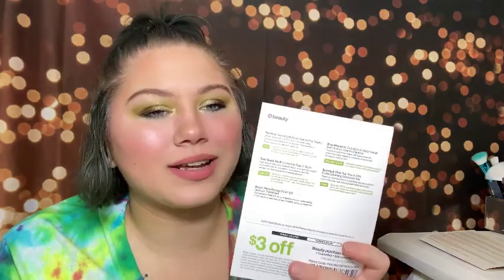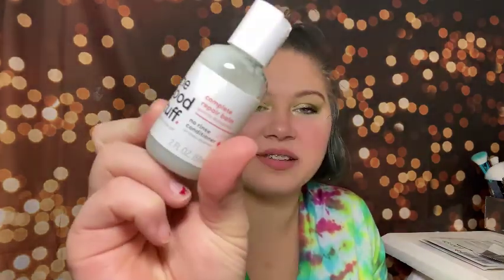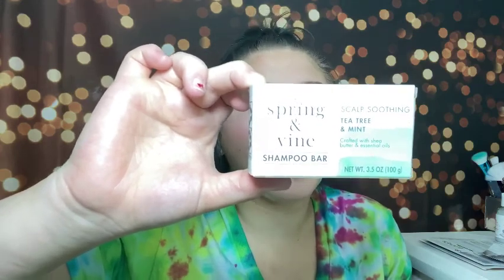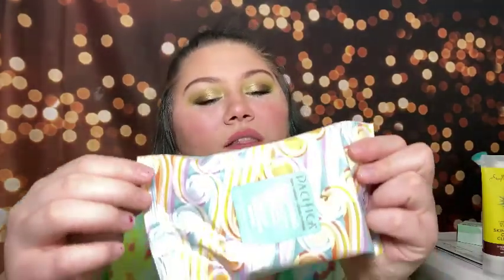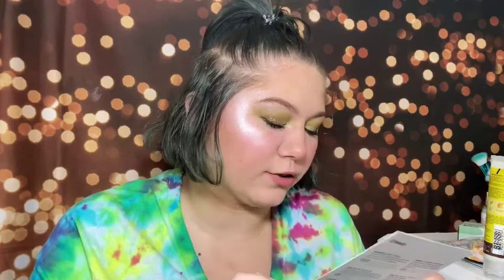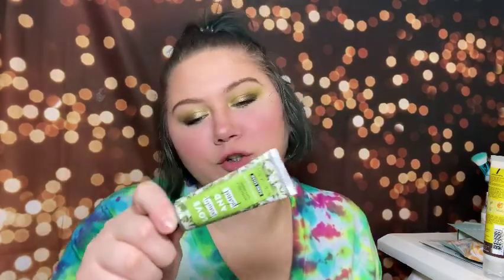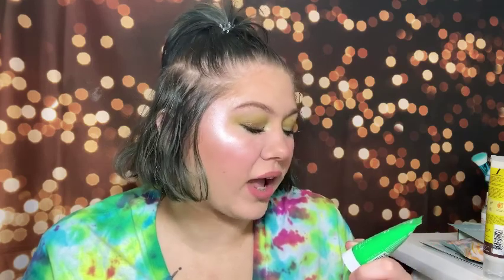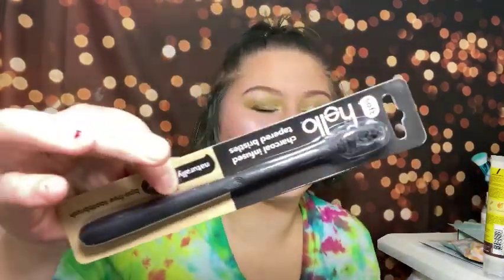Target beauty box, full sized items??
Wanna earn easy money online??